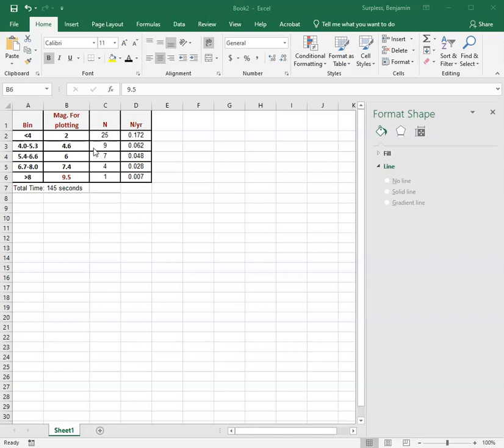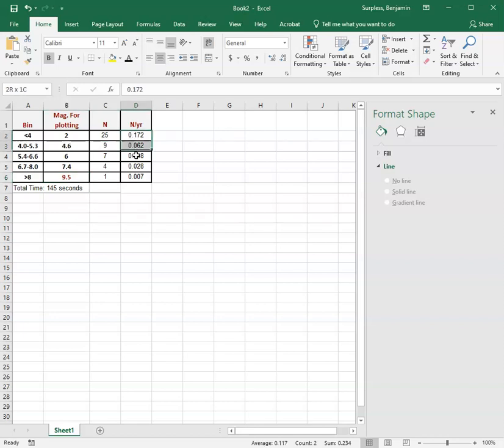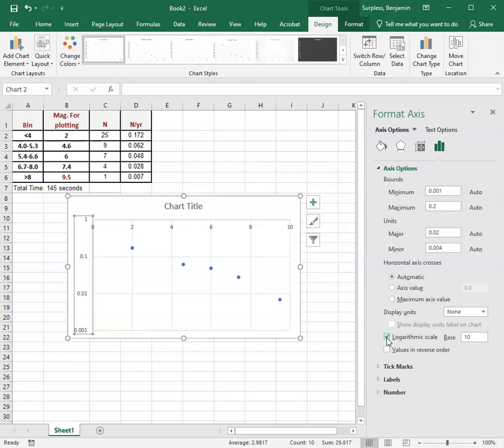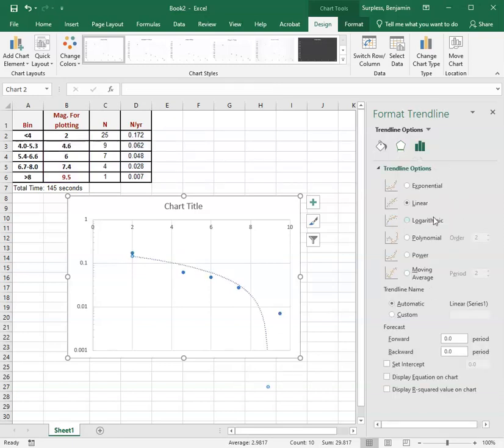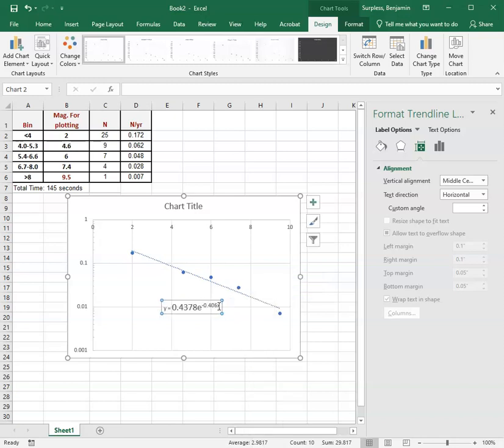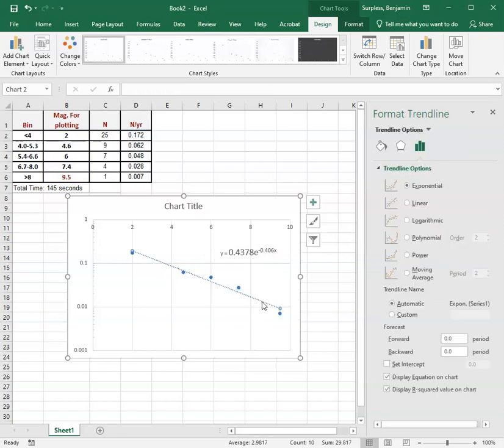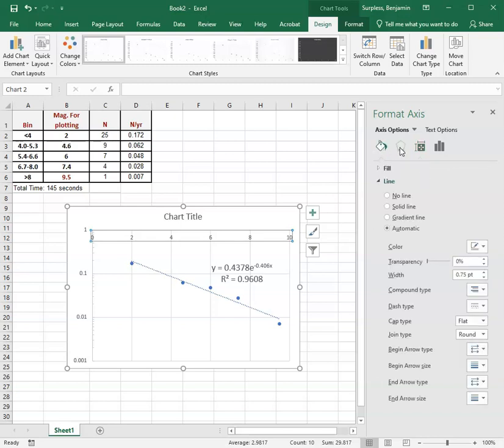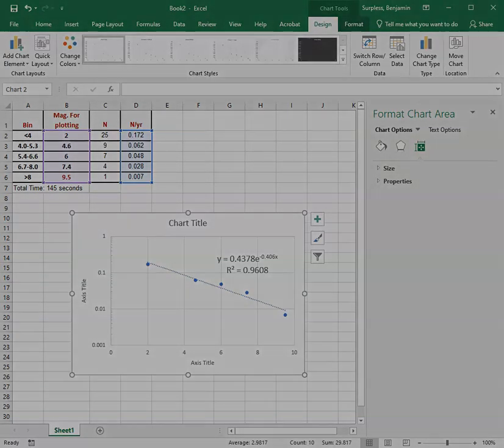MS Excel: log plot and trendline